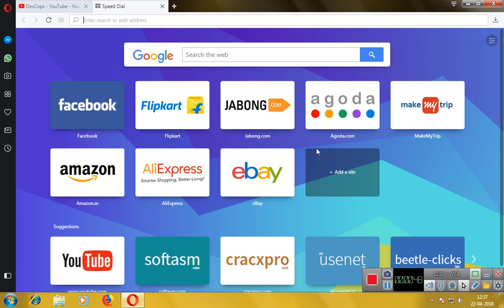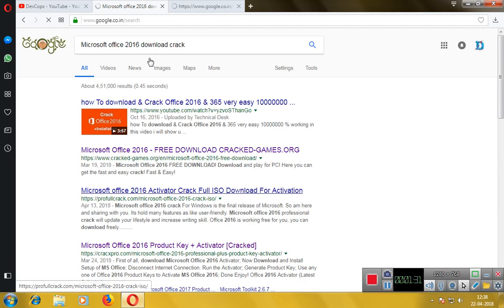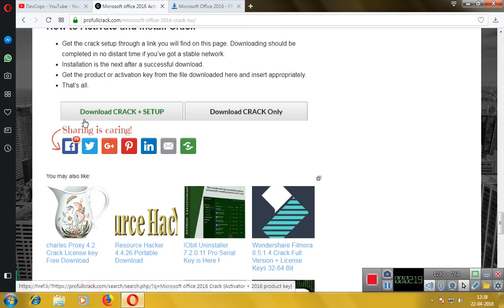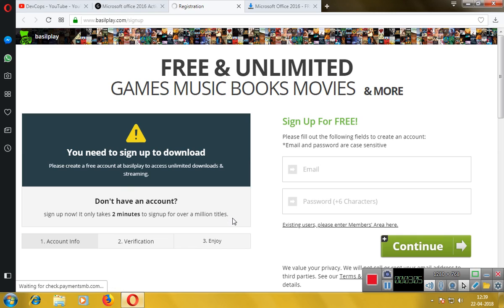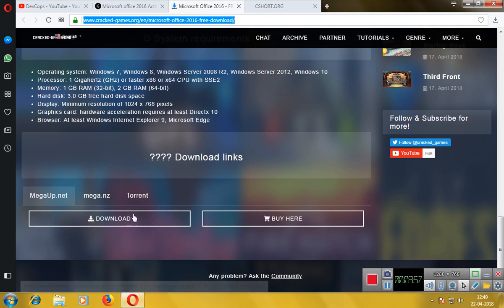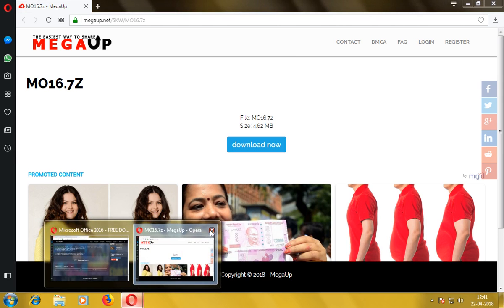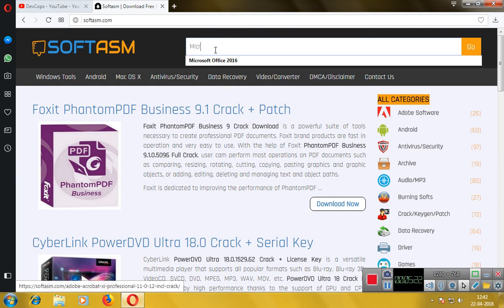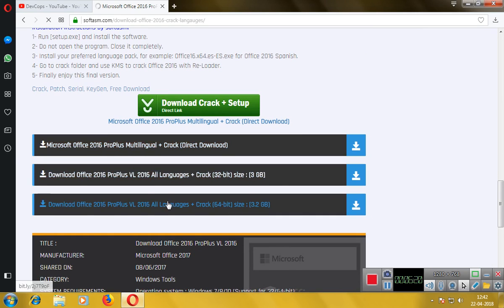Download Cracks for Free without Ads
Edit :- if you just wanna know How to download skip to 4:57

Almost every user feels it a Hassle to download Cracks due to loads of advertisements shown by the providers of the Cracks and in almost 90% cases the cracks don't work and from those 90% of the downloads are actually just adware which halts down your PC and you have to reinstall everything again

In this video tutorial we will learn how to download almost any crack for free and without even a Single Ad.

Song : Love U

Song : Jumbo

Follow Artist :
Alex Skrindo